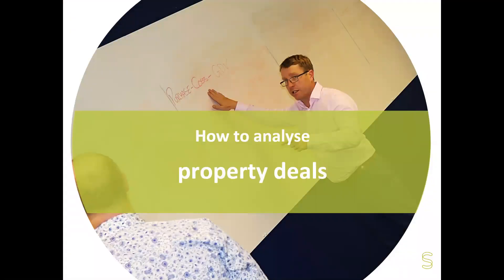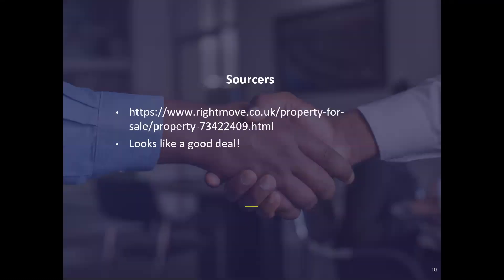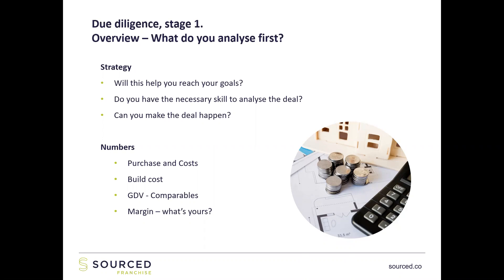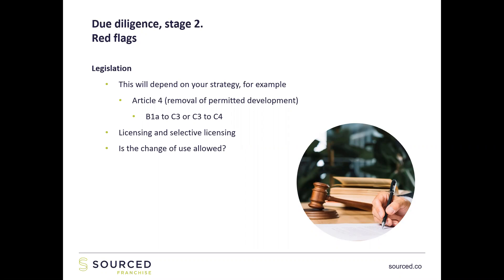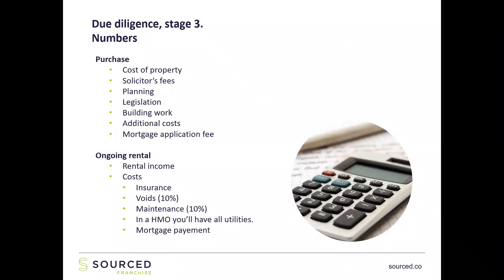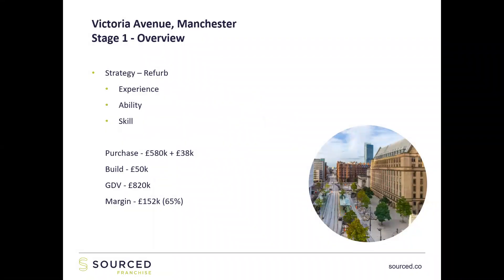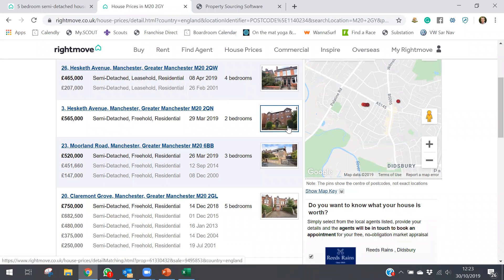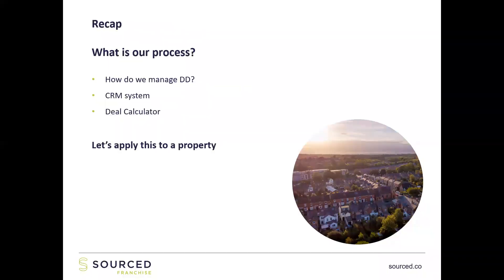How to Analyse Your Property Deals - Webinar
Finding property deals isn’t the only thing that you need to do when you’re a property sourcer.

In order to be successful, you need to analyse each deal thoroughly and cherry-pick opportunities that investors will find irresistible.

But what makes a good deal? What factors turn a property into an investment opportunity?

Watch the webinar and discover how we analyse our Franchise Network’s deals on daily basis.